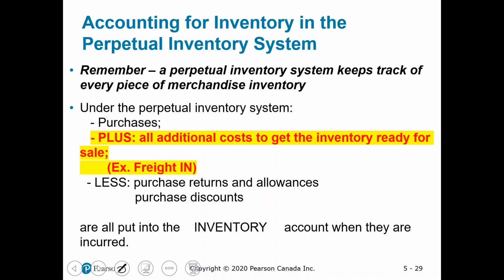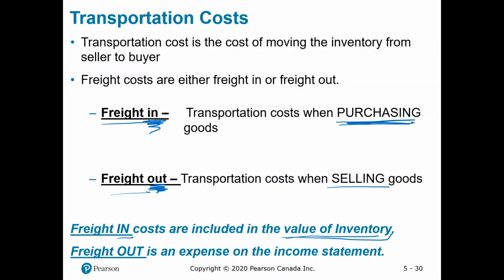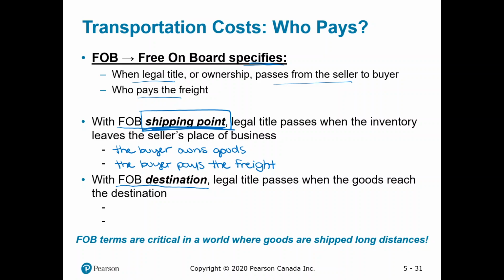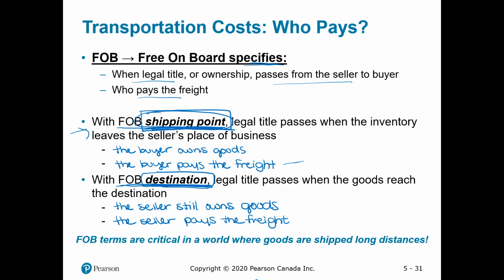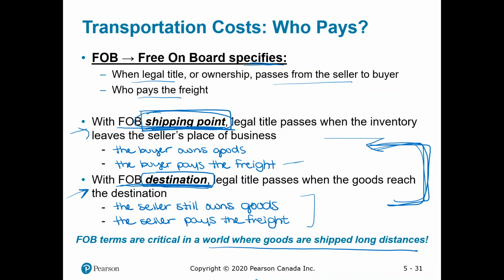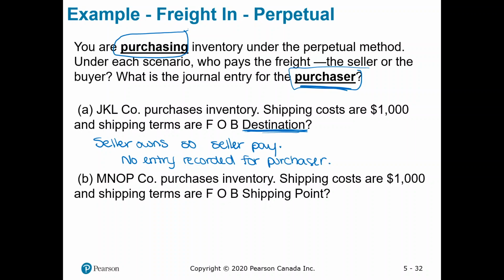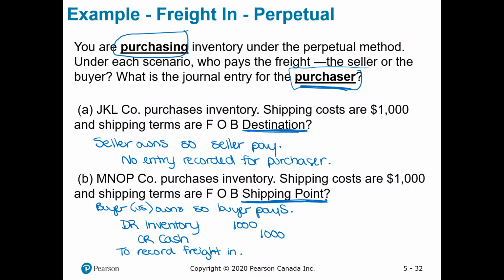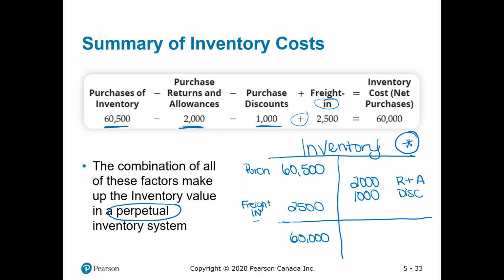ACCT 102 - Ch. 5-4 (Transportation costs)